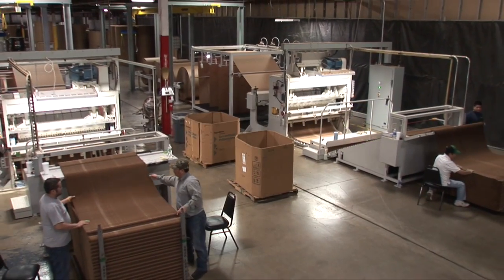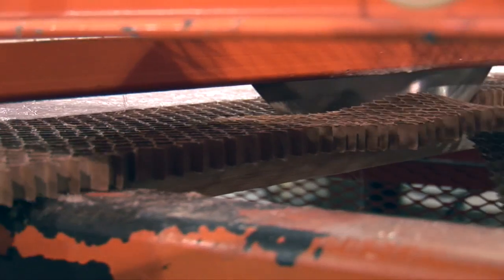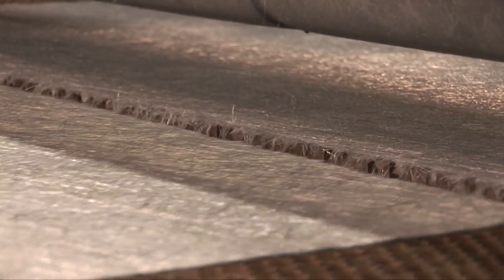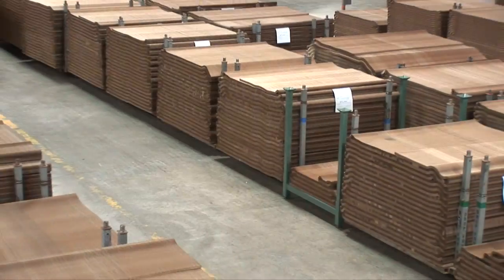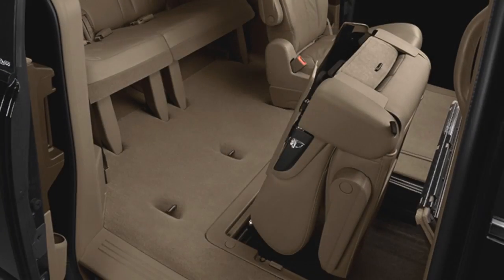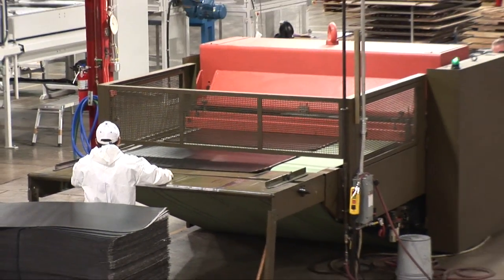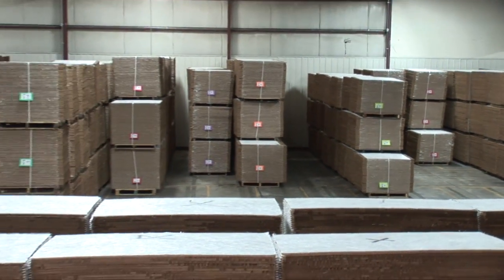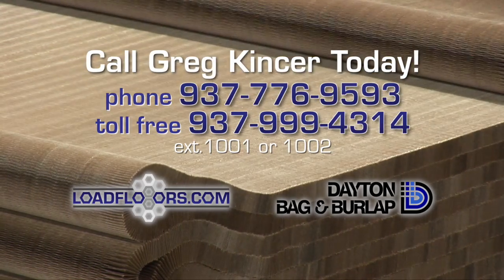Fiber Core Panel with Honeycomb Reinforced Substrate - LoadFloors.com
and Dayton Bag & Burlap's latest technological advancement has recently been installed and is ready for you. The new line is called "Fiber-Core-Panel" and was specifically designed for load bearing composite substrates.

Dayton Bag & Burlap, along with Covestro, has developed a honeycomb sandwich with structural content. The panels feature a honeycomb core with a top and bottom reinforced sheeting material that gives the sandwich its structure. The reinforced sheeting was developed to provide compression molders with the ability to quickly wet out the top and bottom surfaces. The process and materials developed will not allow the honeycomb core to completely fill. It is by leaving this space within the core that gives the composite its strength.

The Covestro "Baypreg® F" system produces high strength, extremely lightweight and rigid molded composite parts, such as door panels, sun shades and load panels. This system replaces glass-reinforced thermosetting plastics when a solvent-free resin with excellent mechanical properties is needed.

It is suitable for all compression molding processes and is compatible with a wide variety of different core materials and many reinforcing fiber materials.

End products can be found in a variety of automotive vehicle applications, including products from BMW, GM, Toyota, Nissan, Ford, Chrysler, and Volkswagen.

Visit us online or call today to find out if our new system is right for you.